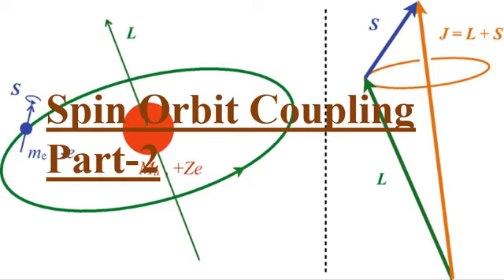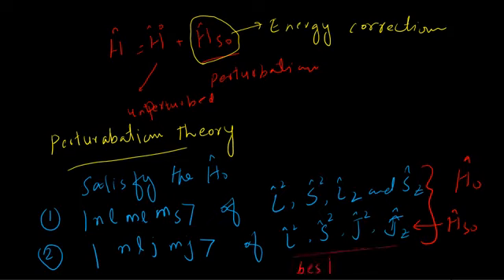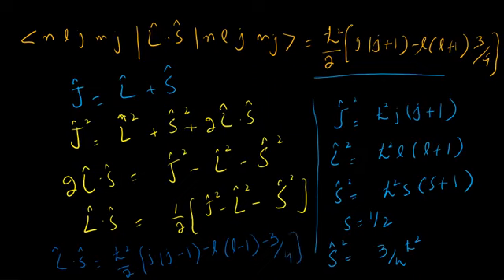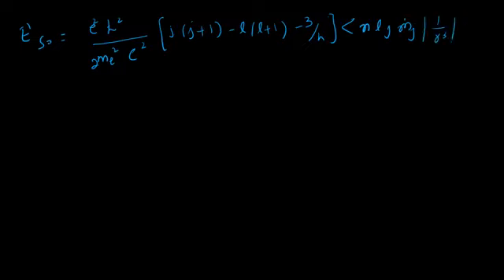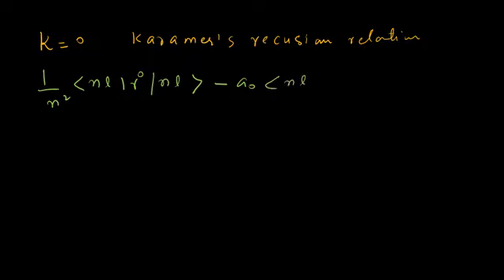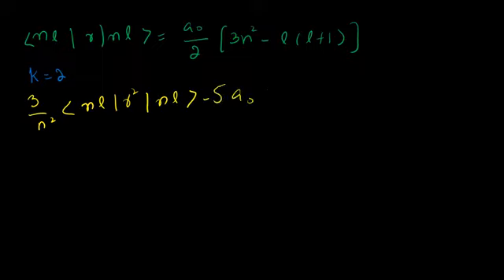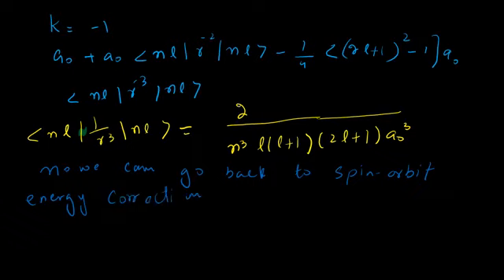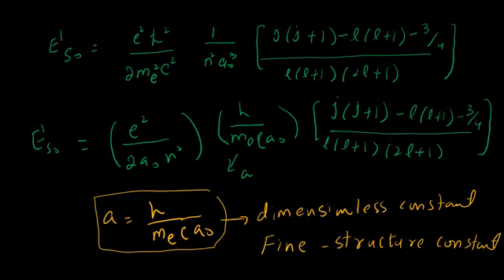Exploring Spin Orbit Coupling Unraveling the Mysteries of Quantum Mechanics (Lecture Part 2)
Join us on a journey into the intricate world of quantum mechanics as we unravel the mysteries of spin-orbit coupling. In this video, we explore how the interaction between an electron's spin and its orbital motion gives rise to fascinating quantum phenomena.

Spin-orbit coupling plays a crucial role in many areas of physics, from atomic and molecular physics to condensed matter and beyond. We'll delve into its theoretical foundations, examining how it affects energy levels, spectral lines, and even the behavior of electrons in complex materials.

Through clear explanations and visual aids, we'll demystify the concepts behind spin-orbit coupling, making this advanced topic accessible to students and enthusiasts alike. Whether you're new to quantum mechanics or looking to deepen your understanding, this video offers valuable insights and explanations.

Thank you for joining us on this exploration of spin-orbit coupling—where quantum mysteries meet scientific discovery.